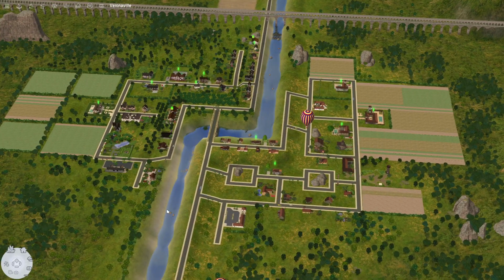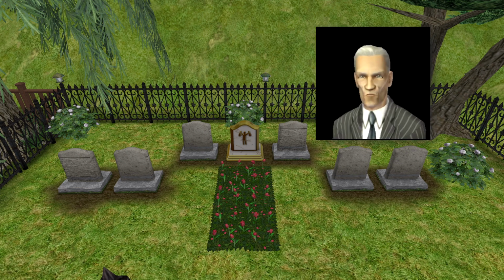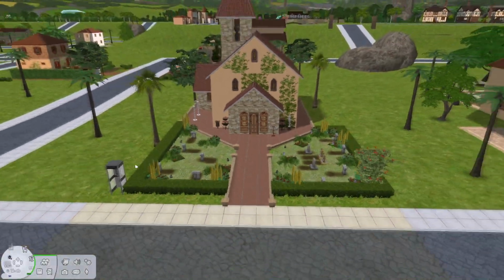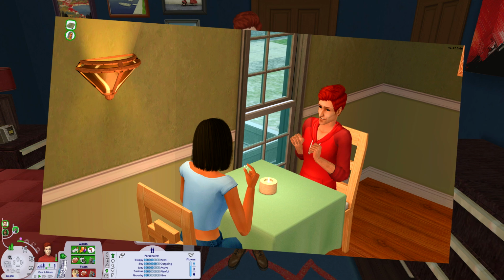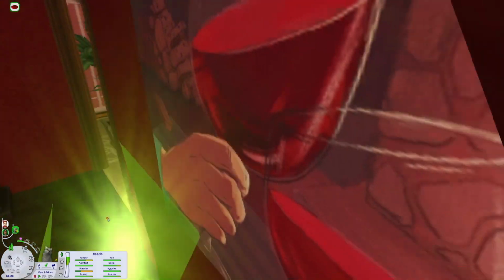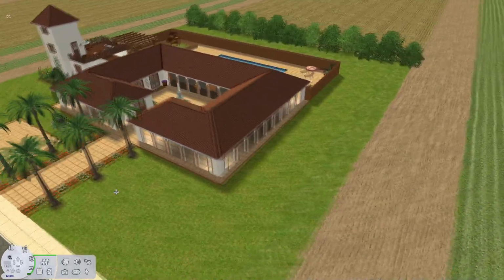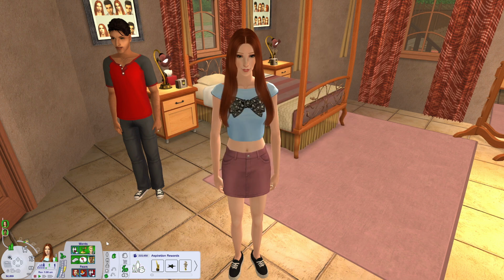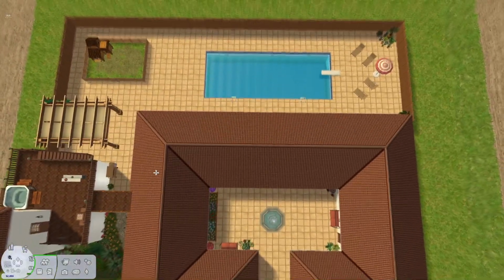Veronaville 10 Rotations Later | Neighborhood Tour | Part 1 - The Capp Manor & The Monty Ranch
Welcome to my Veronaville 10 Rotations Later. Several years have passed so I thought I'd show you were these iconic Sims 2 sims are now. In this episode, we cover the members of the Capp Manor and The Monty Ranch. This will be a mini series with future episodes covering the rest of the hood.